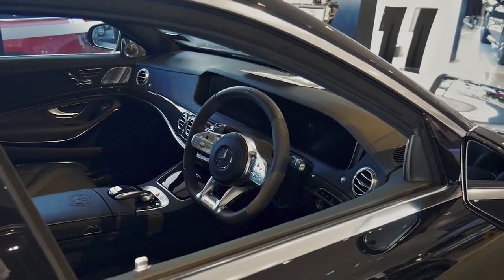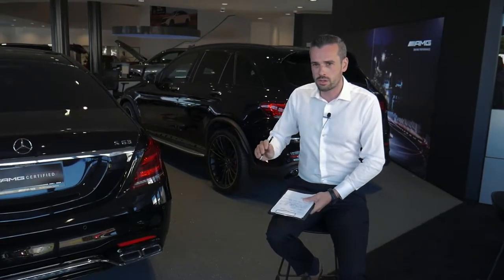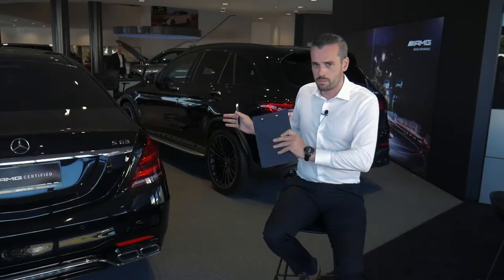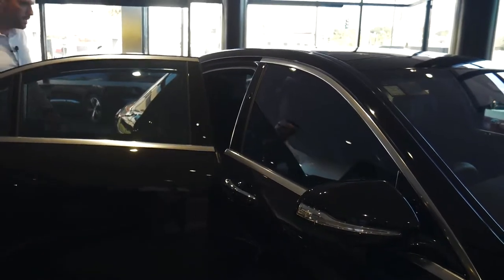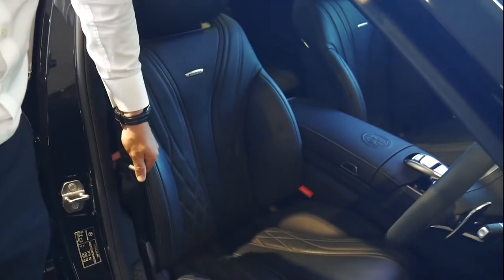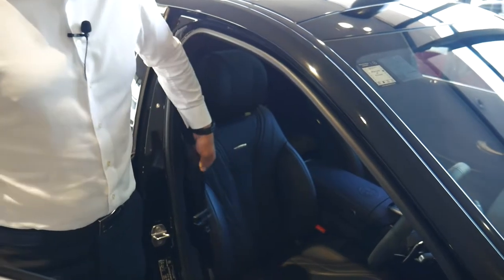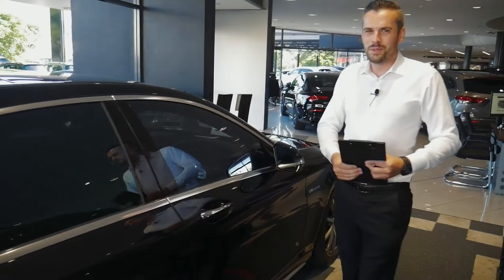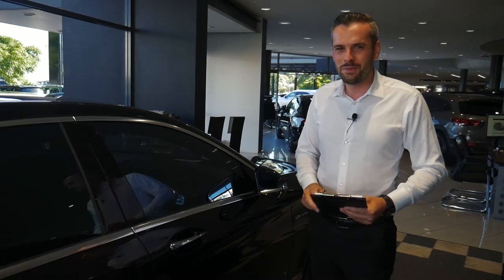Learn more about Mercedes-Benz safety systems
This week, join me for safety chat. We talk about the innovative safety systems offered by Mercedes-Benz. The safety cell is a patented design first invented by Bela Barenyi and plays an integral role in the safety rating of our vehicles to this day! We picked the W222 S-Class AMG for this video since S-Class was the first production Mercedes-Benz to be equipped with an Airbag in 1981. Learn all about the rest of our market leading safety systems right here!